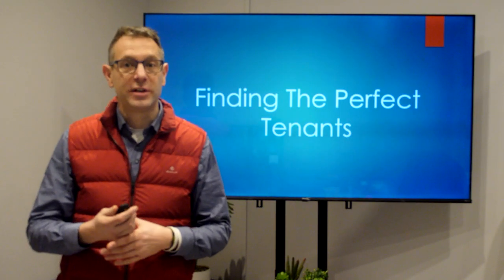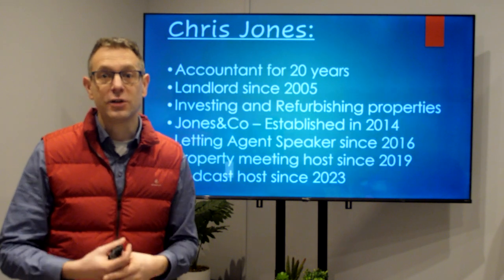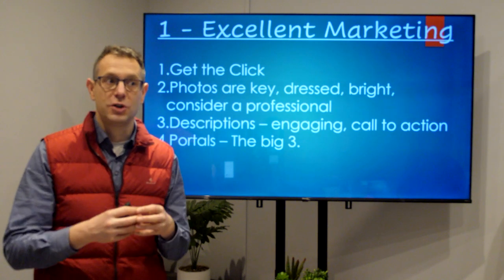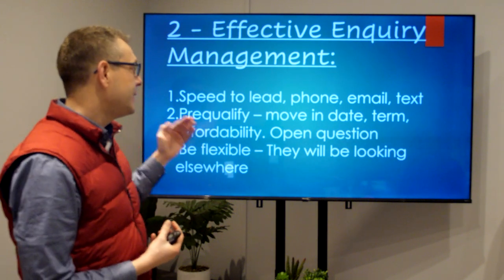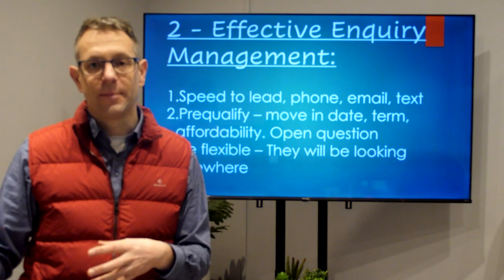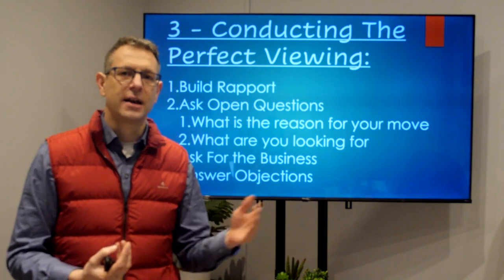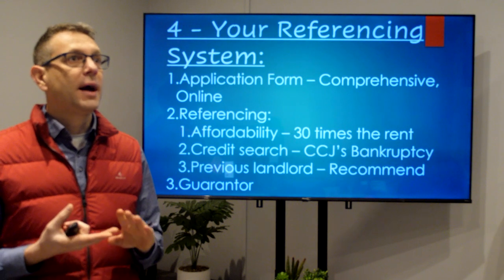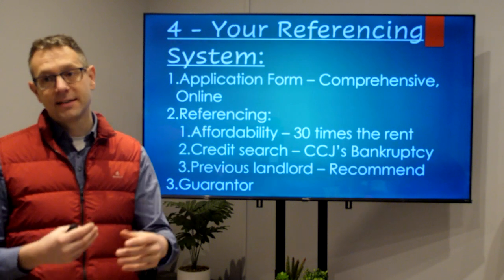Find Right Tenants | Your Property Business with Chris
Want to Buy A Property In Norwich? – Download Our Must Read Guide and Find Out What to Buy and Where To Buy:

The 3 Top Things You Must Know Before Buying Student Property In Norwich

Need An Update On the Property Market and Current Legislation? Click Below to Book Onto Our Upcoming Webinar:

Landlords Are Facing Challenging Times With Increased Legislation, Higher Interest Rates, Less Tax Relief, High Inflation And Energy Bills, Not To Mention More Tenant Evictions

Ps. As always, wishing you every success in Your Property Business

Jones&Co